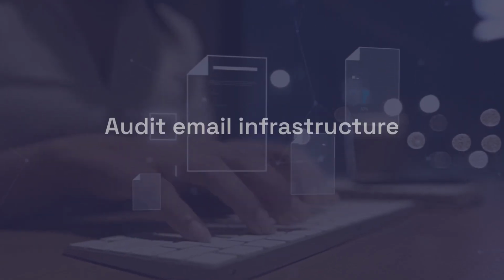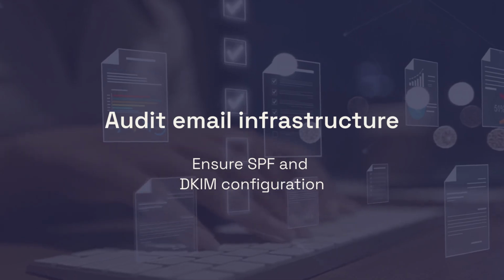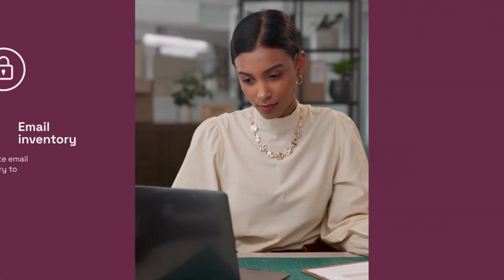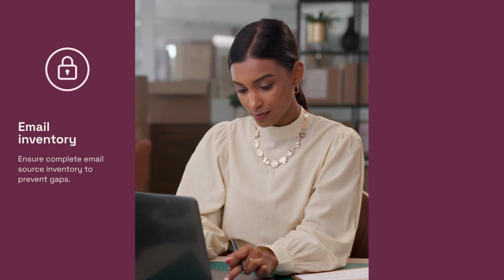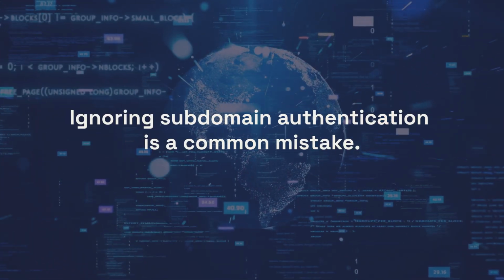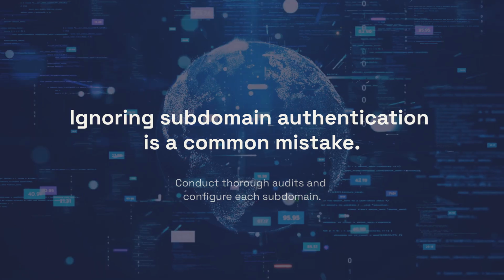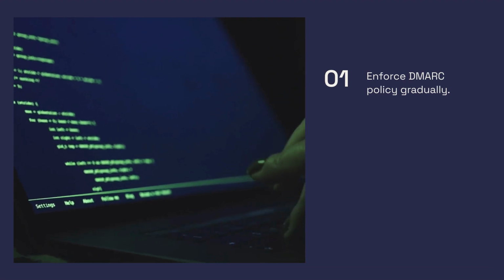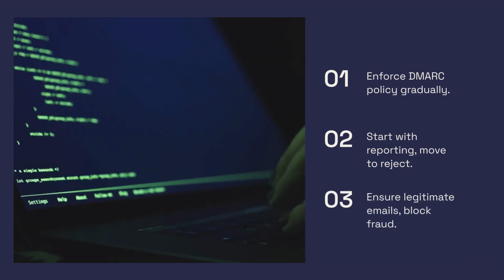How to implement DMARC step by step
DMARC implementation protects your organization from phishing and domain spoofing, but the process trips up many teams due to unclear guidance. This video walks through building your DMARC policy from initial monitoring mode through to full enforcement.

Chapters:
0:00 Why does DMARC implementation matter?
[0:17] How do you start a DMARC policy?
[0:30] How do you audit your email infrastructure?
[0:57] What common mistakes should you avoid?
[1:08] How do you reach full enforcement?
[1:24] How do you maintain DMARC long term?

Transcript:

Why does DMARC implementation matter?
Verizon's 2025 DBIR figure of 36% of breaches involving phishing, with attribution. Despite this, many organizations struggle to implement DMARC because the guidance available is often complex and hard to follow in practice.

How do you start a DMARC policy?
Start by publishing an initial DMARC record set to monitoring mode (p=none). This gathers data on who is sending email from your domain without affecting delivery, and gives you the visibility you need before making any enforcement decisions.

How do you audit your email infrastructure?
Confirm that SPF and DKIM are configured correctly for every service sending email on your behalf. This step authenticates your legitimate sources and surfaces any failures that need fixing before you move toward enforcement. Build a complete inventory of every sending source to avoid gaps, since a source you miss now becomes a service that stops sending mail once you enforce.

What common mistakes should you avoid?
The two most common mistakes are ignoring subdomain authentication and working from an incomplete sender inventory. Address both with a thorough audit and explicit DKIM and SPF configuration for every subdomain that sends email, not just your primary domain.

How do you reach full enforcement?
Move your policy gradually: start at p=none for reporting, then progress to p=quarantine, and finally p=reject. This gradual path ensures legitimate email keeps being delivered while fraudulent messages get blocked. Once you're at enforcement, consider BIMI to display your verified logo in the inbox and reinforce brand trust.

How do you maintain DMARC long term?
DMARC isn't a one-time setup. Review your reports regularly, update your records as new sending sources are added, and document your process so the next person on your team can pick it up without starting from scratch.

Red Sift OnDMARC automates this entire process, from initial policy setup through enforcement, and gives you full visibility into your outbound email along with BIMI support once you're ready.